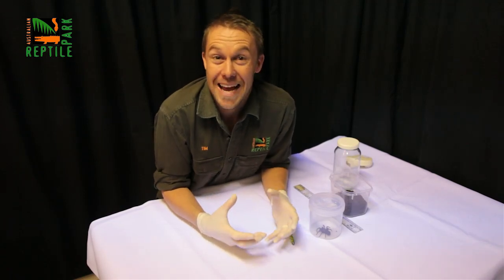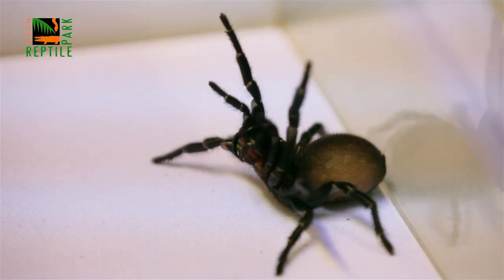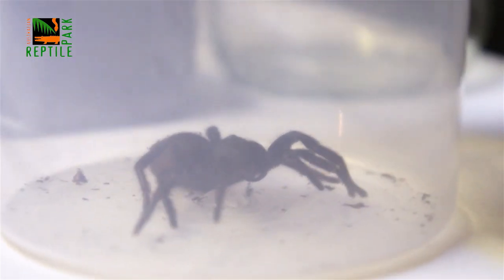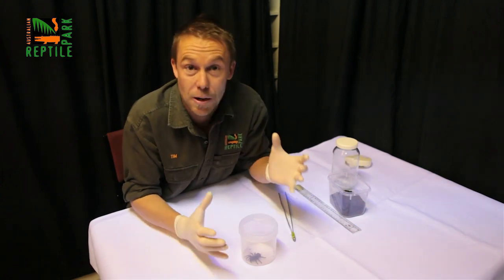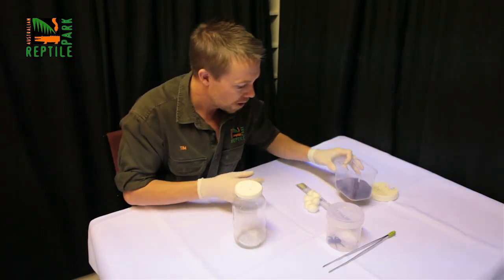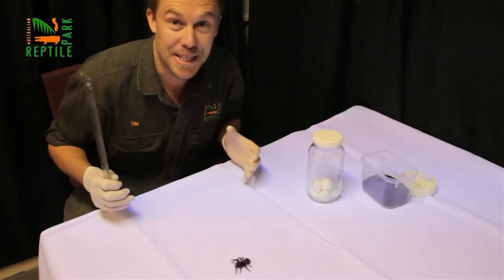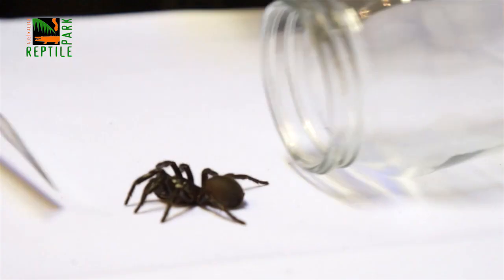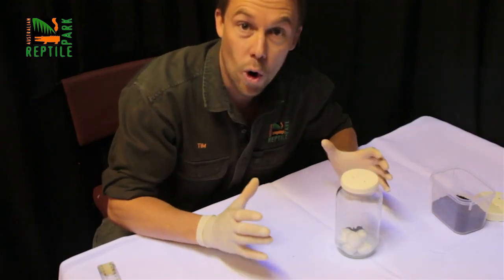How to catch a Funnel Web spider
This instructional video shows you how to safely catch a funnel web spider.  The Australian Reptile Park is the sole provider of funnel web spider venom to produce life saving anti venom.  The Reptile Park, near Gosford on NSW's Central Coast relies on public donations of funnel web spiders so that the milking program can continue.